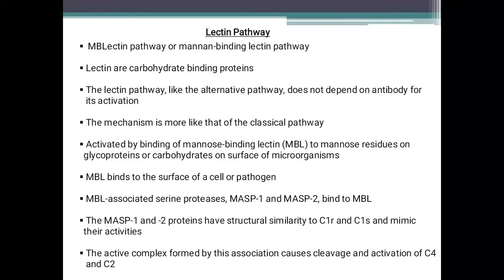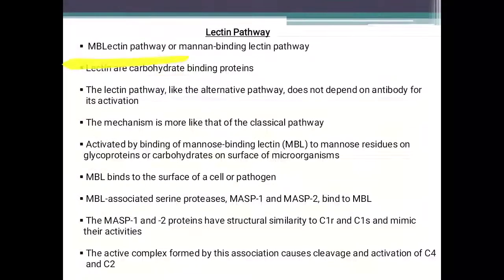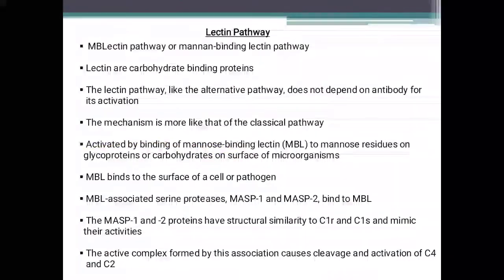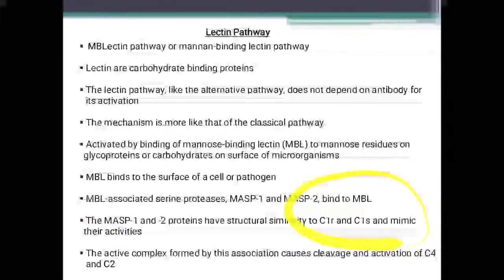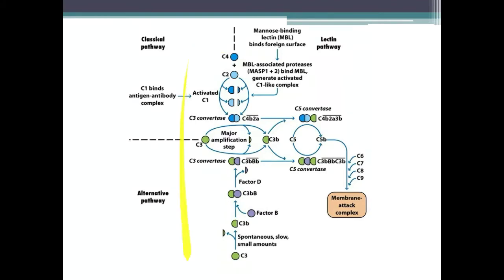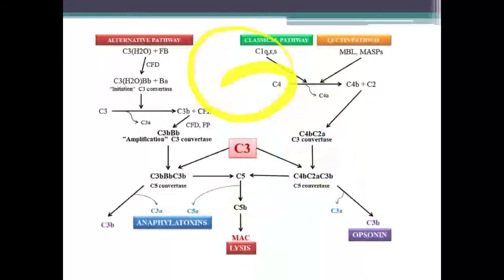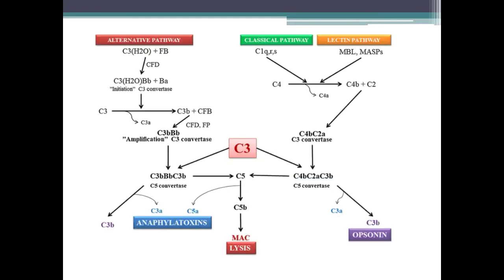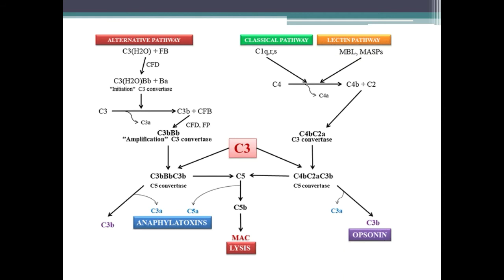Lectin pathway for activation of complement prot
Lectin pathway independent of antibody interaction. It directly recognises the pathogen by interacting with surface carbohydrate moieties. With this lesson u are able to understand the basic concept of lectin pathway. In